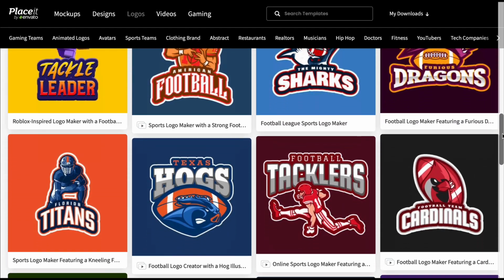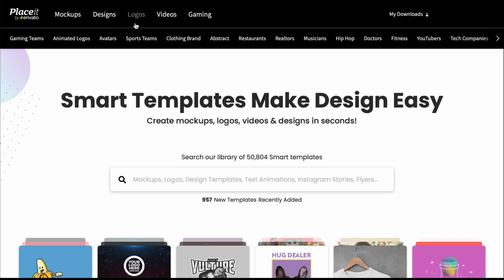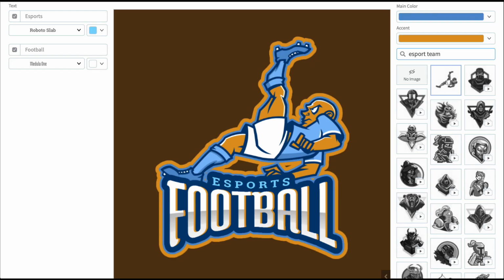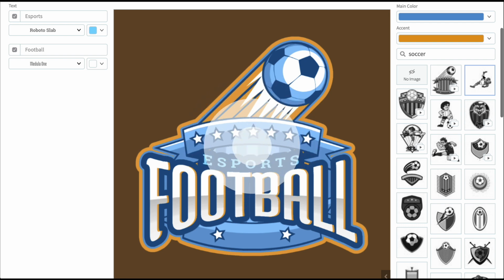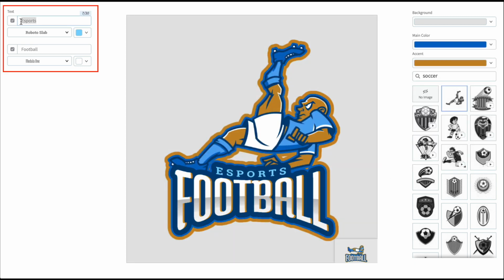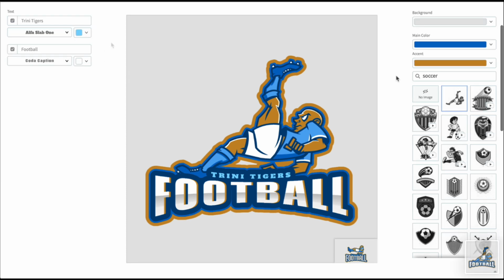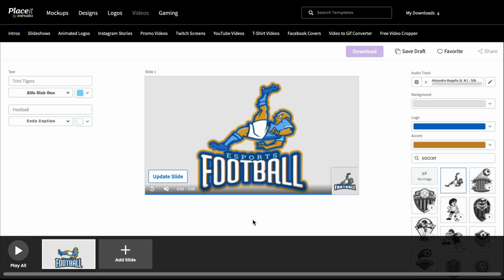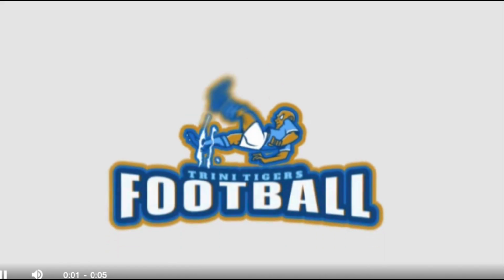Best Fantasy Football Team Logos (To Rule Your League)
Many of us take fantasy football super-seriously. Just like our favorite teams out in the real world, branding can be key when you’re building out the perfect fantasy bench. ► Best Fantasy Football Team Logos From Placeit When we imagine our favorite teams, a big part of what we see is the presence that they build. Colors, mascots, you name it—the best teams have that unforgettable feel that inspires us year after year.

There’s no reason your fantasy league should be any different. But fantasy football is supposed to be for fun, so you probably don’t want to work too hard to brand your team. That’s where pre-built logos from Placeit come in. There are a ton of fantasy football logos available for download with your Placeit subscription. All you have to do is choose your favorite, drop in your team name, and download the finished product! From there, the possibilities become really limitless—everything from mugs to custom shirts can show off your ultra-unique fantasy football logo.

Placeit is a design and mockup tool that allows you to create beautiful brand mockups, designs, and logos quickly and easily. There's no need for expensive graphic design software. You can customize designs for a wide variety of industries and organizations, including sports organizations.

Read more on Best Fantasy Football Team Logos (To Rule Your League) on Envato Tuts+

Envato Tuts+
Discover free how-to tutorials and online courses. Design a logo, create a website, build an app, or learn a new skill